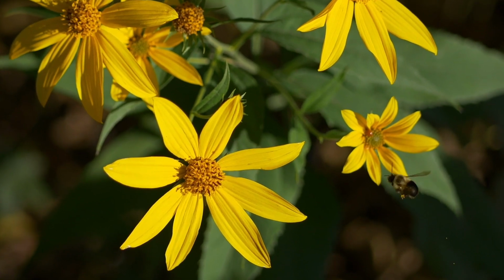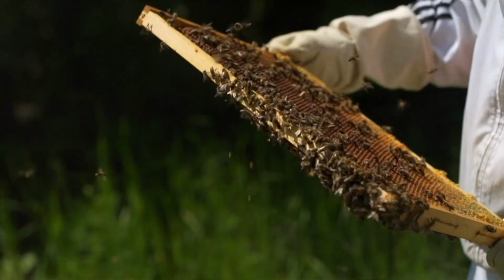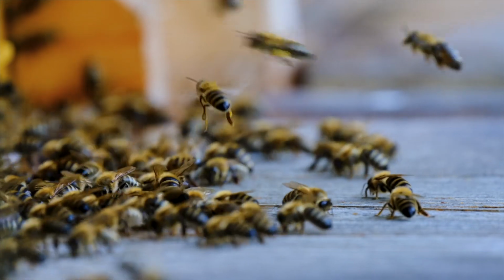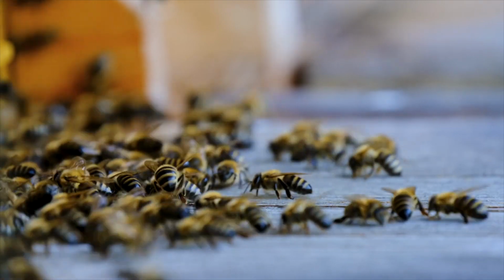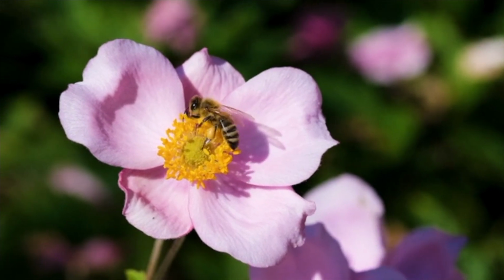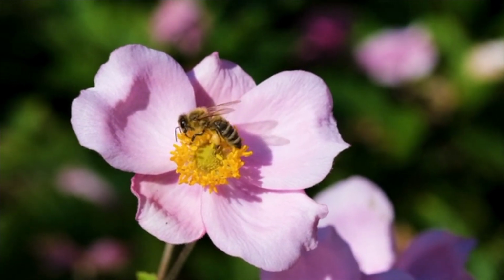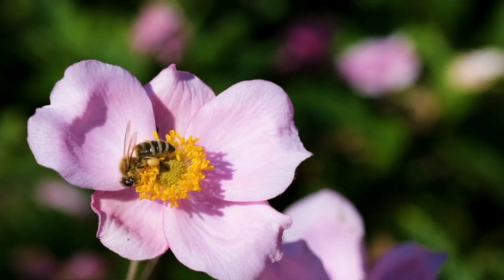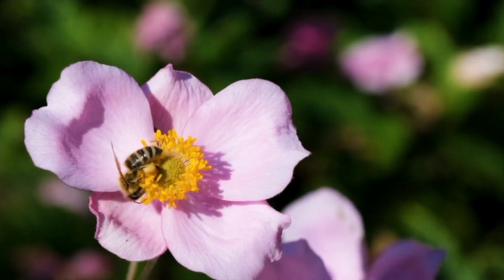Environmental Impacts on Bees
By Andrew Cannon and Raja Samant

The impacts bees have on the local and global environment and what can be done to combat their dwindling populations

Waterloo, Canada (43.4643° N, 80.5204° W)